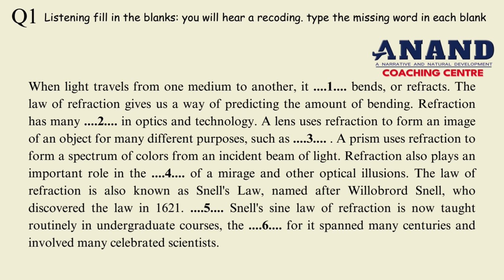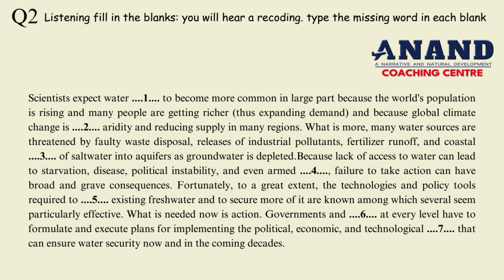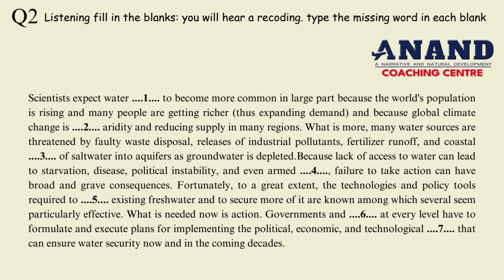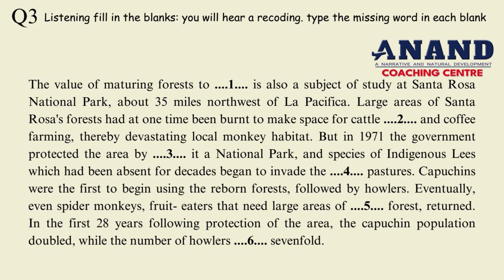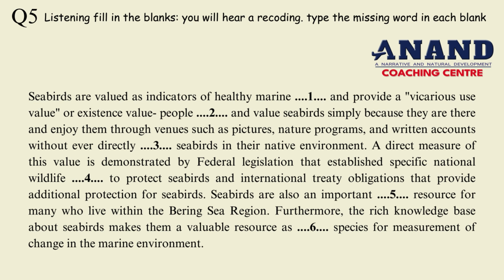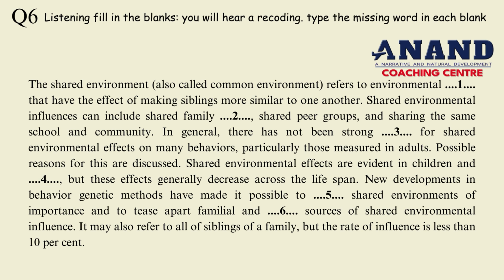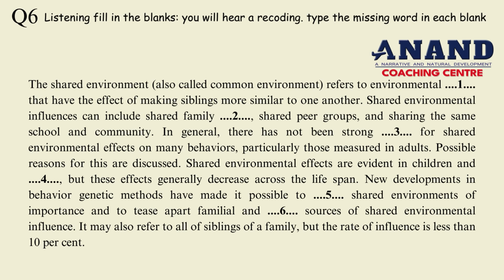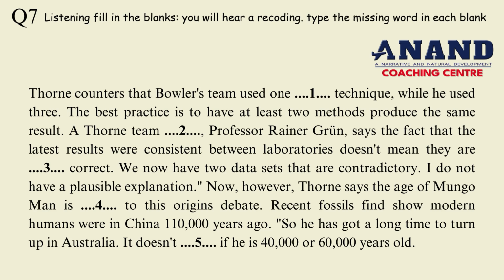TODAY IMPORTANT PTE LISTENING FILL IN THE BLANKS 2024 | MOST REPEATED IN EXAM 2024